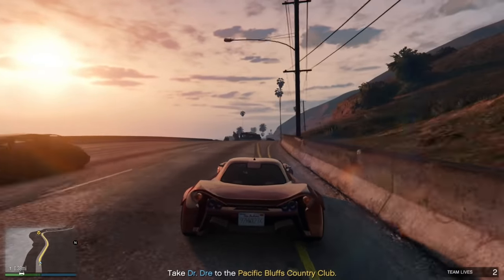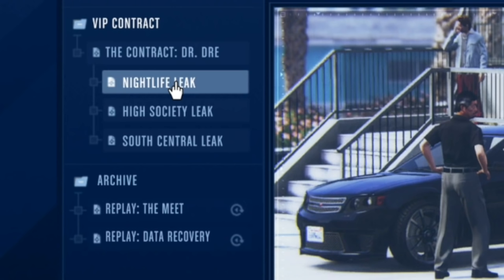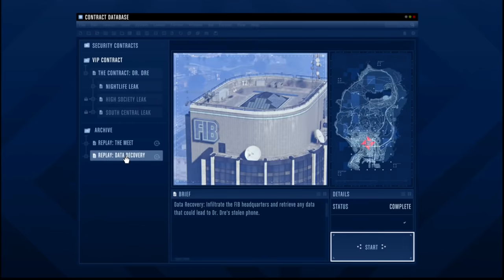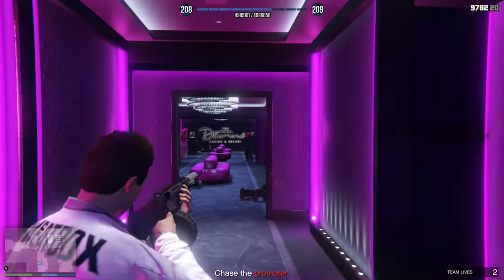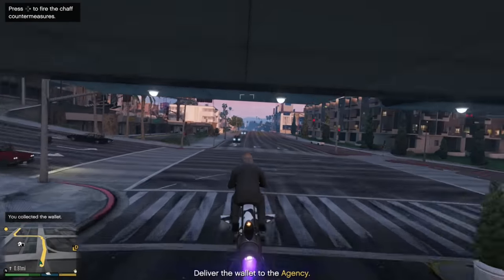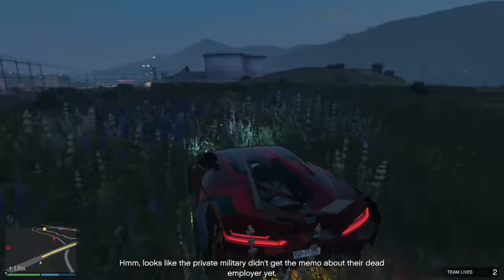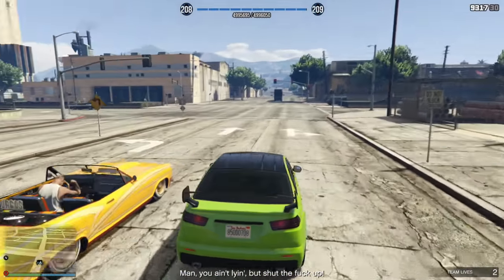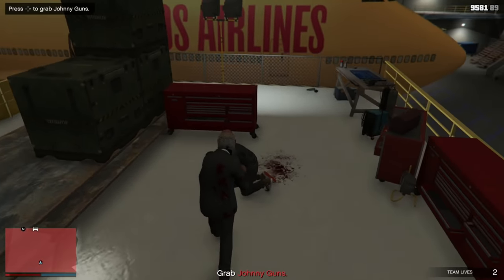GTA Online Dr Dre Contract SOLO Guide - Complete Walkthrough + Money Tips + How to Start!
Only available for 2 weeks!

This is the best way to complete the Dre Contract in GTA Online.

- How to start the Dr Dre Contract